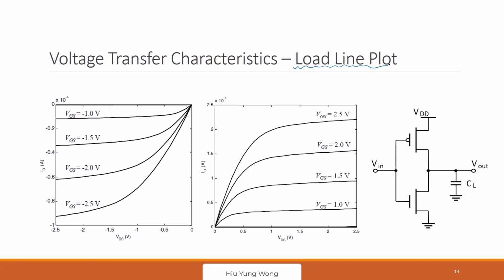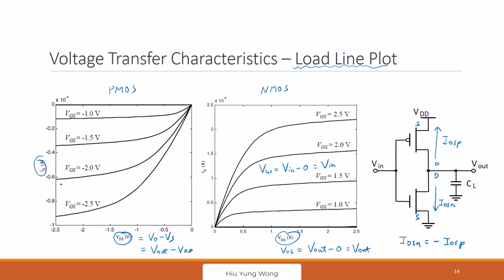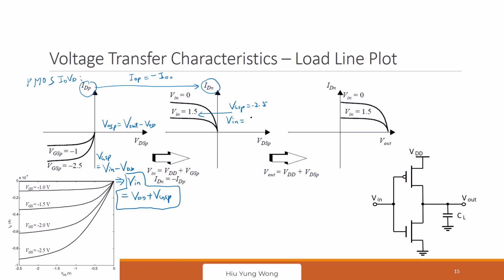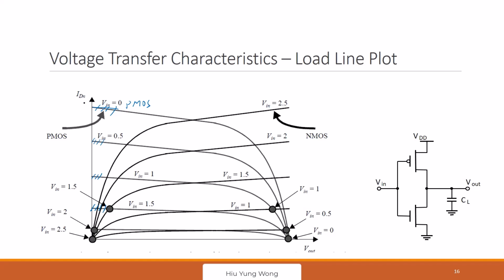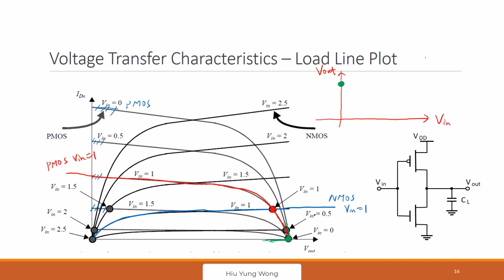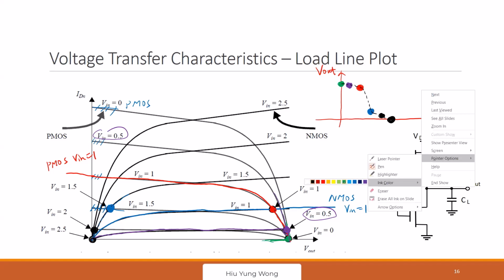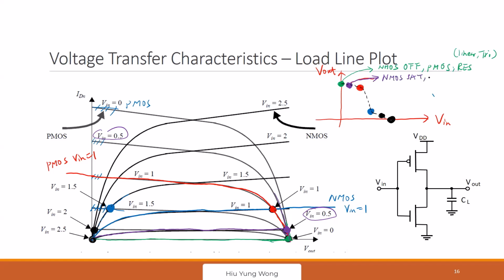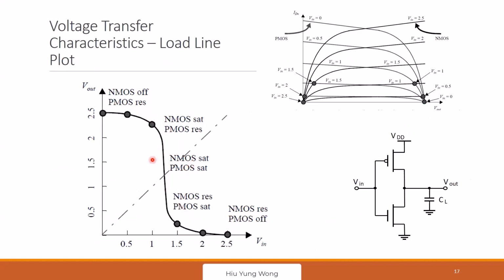L9-B CMOS Inverter Load Line Analysis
How to find the VTC (Voltage Transfer Characteristic) of a CMOS inverter using load line analysis.